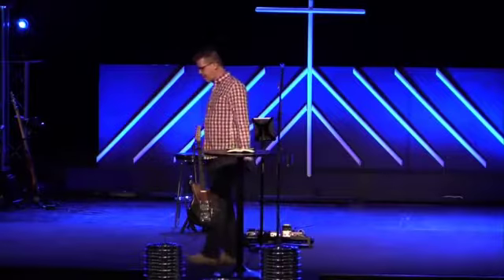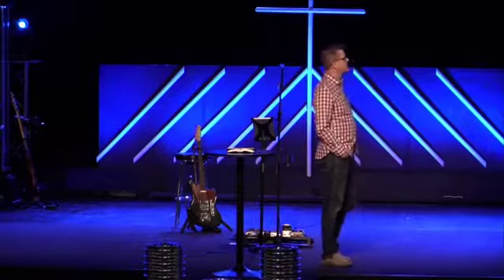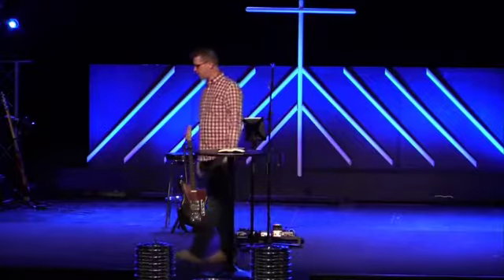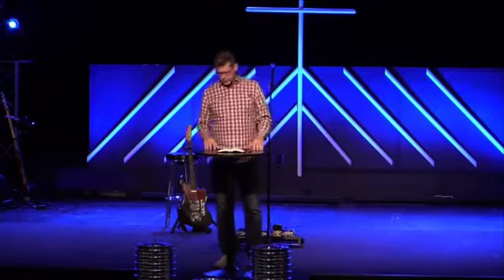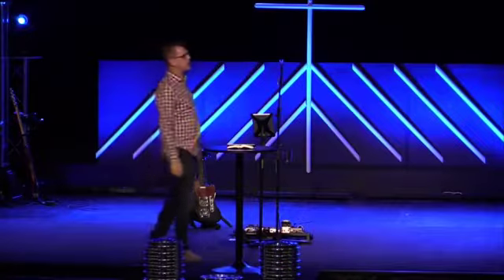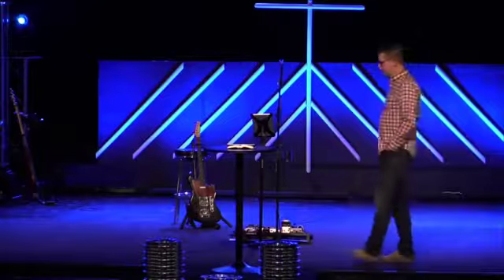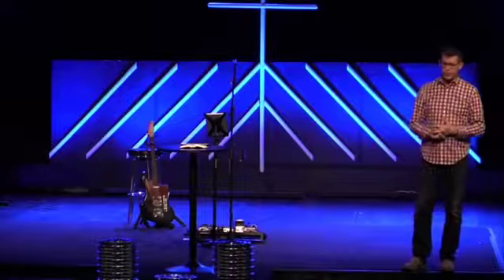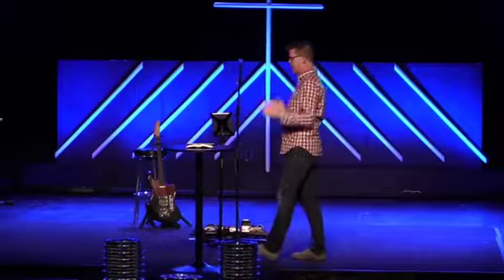See: Microscope // Nehemiah 7:1-73